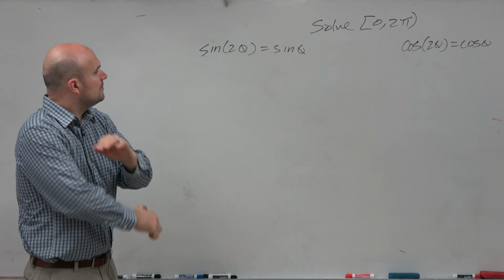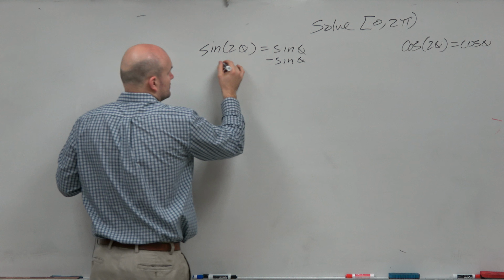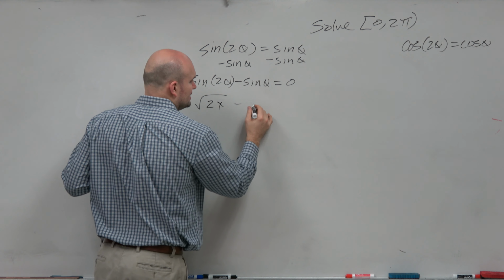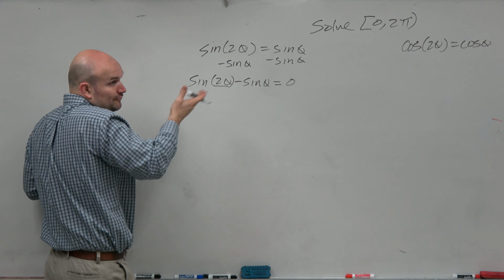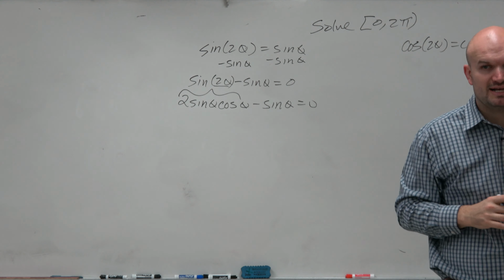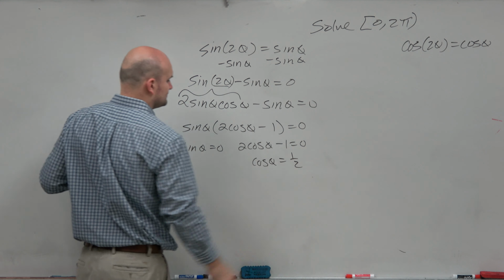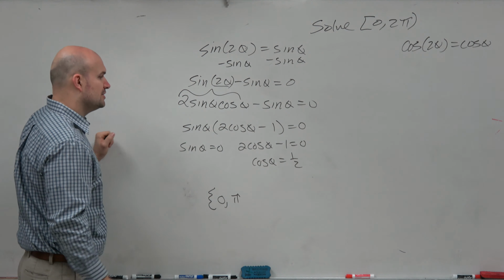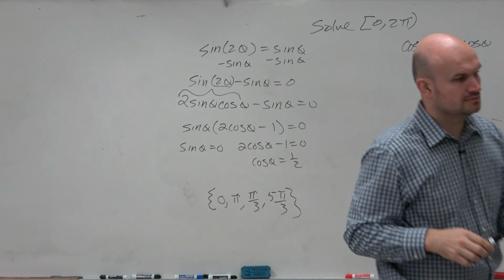Solve a trigonometric equation using the double angle formulas